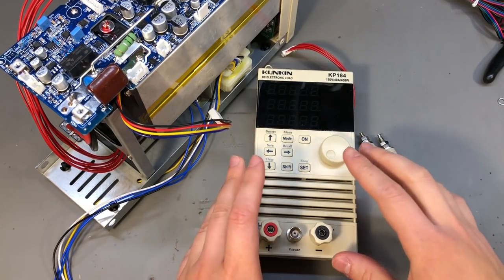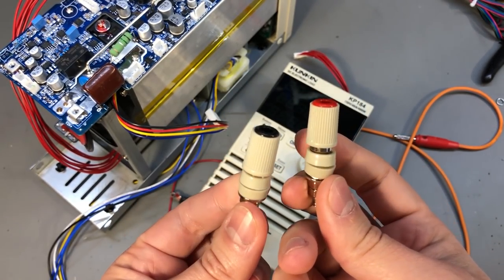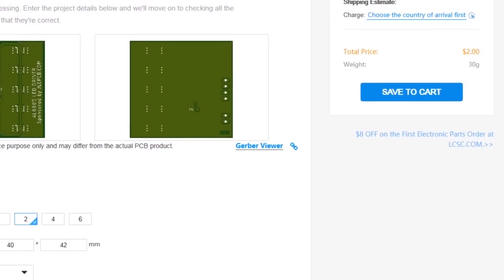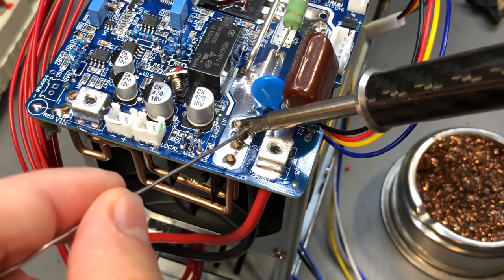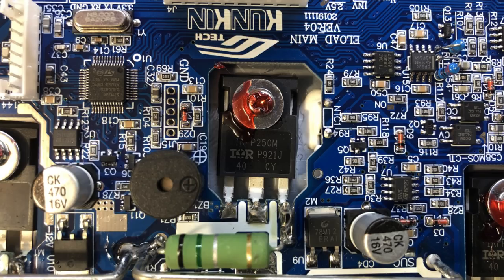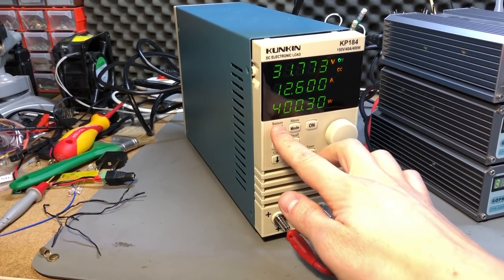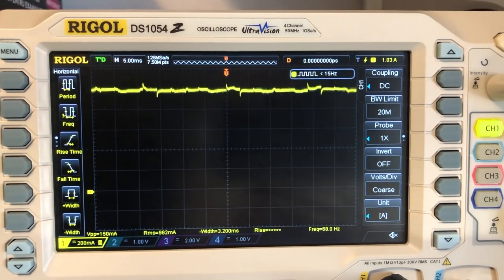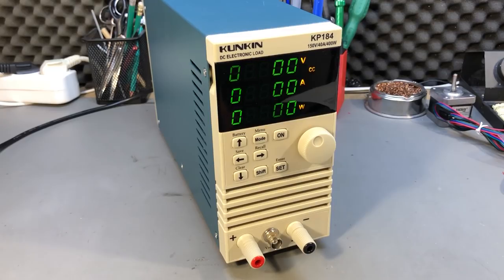Kunkin KP184 Electronic Load Issues Fixed | Voltlog #302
$2 for 5 PCBs Any Color The Kunkin KP184 Electronic Load had a few issues which I’ve shown in the review and teardown video. Today I’m going to address some of those problems like the earthing of the metal case, the problem with the input banana jacks and a few other issues reported by viewers in the comments.

Nothing changes in terms of this being the best electronic load you can buy in this price range, I like the Kunkin KP184 and I highly recommend it if you need to test power supplies or batteries, I think you will be pleased with this adjustable electronic load.